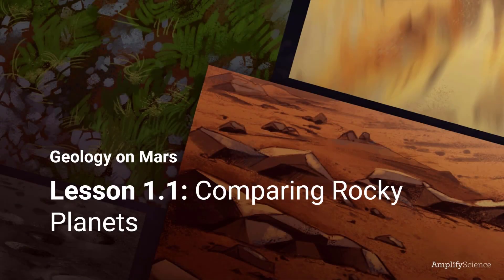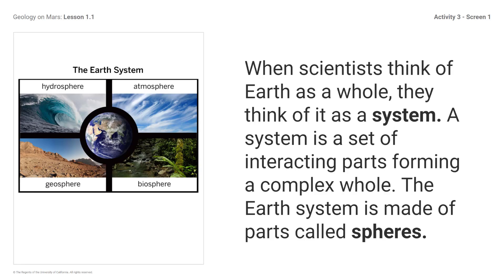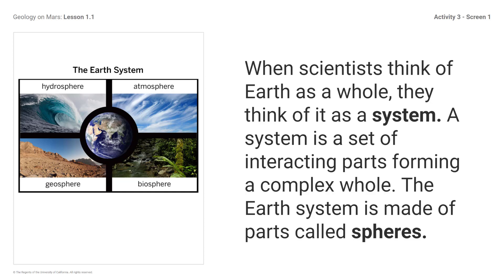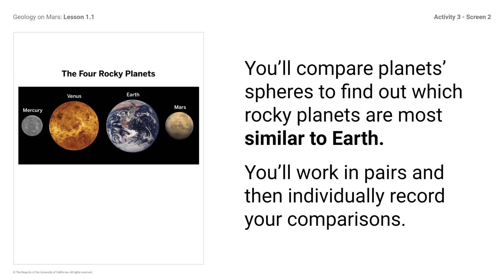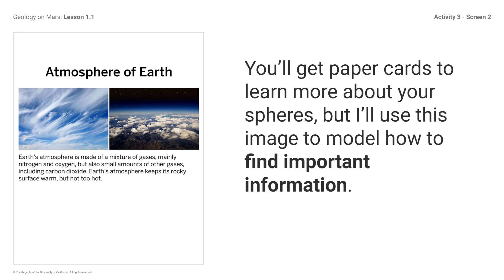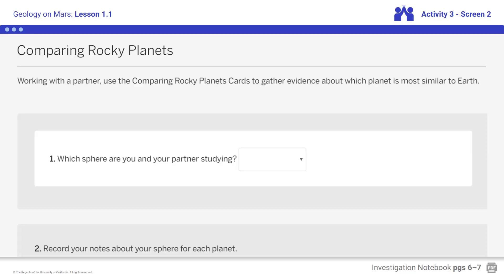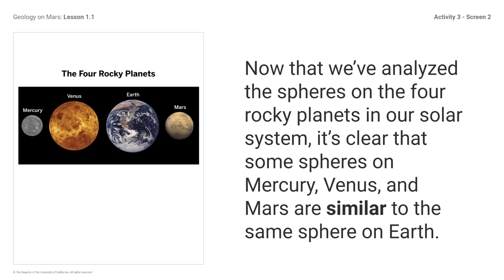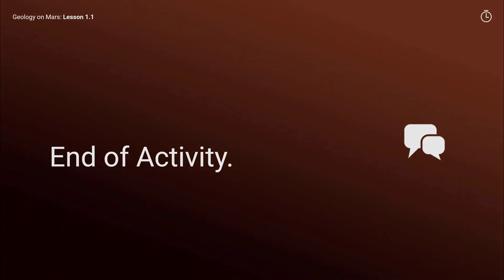GOM Lesson 1.1 Activity 3